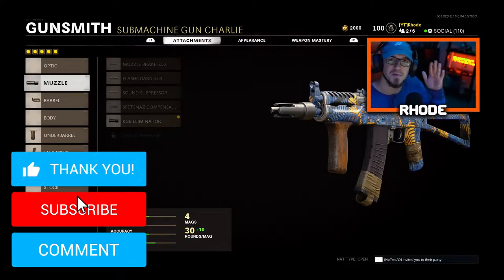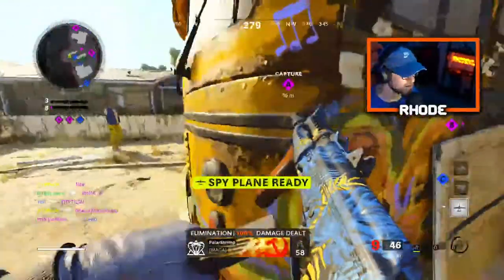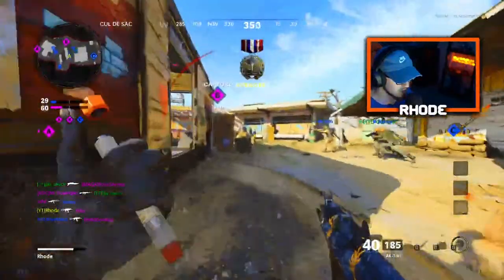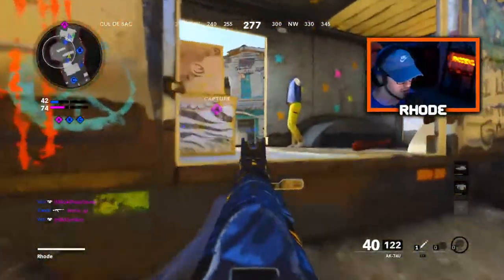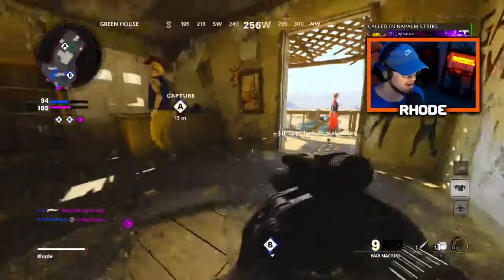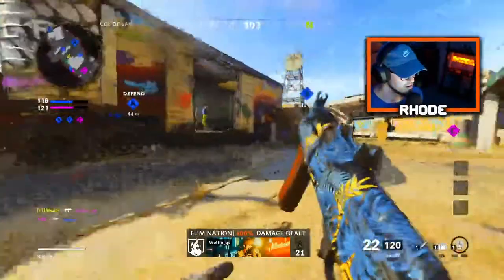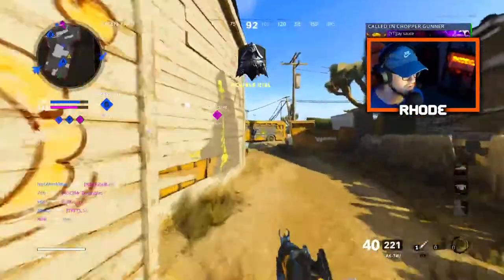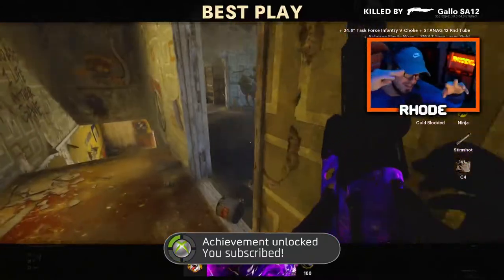the BEST AK74u CLASS SETUP in COLD WAR.. NUKE GAMEPLAY! (AK74u BEST CLASS SETUP BLACK OPS COLD WAR)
BEST CLASS SETUPS IN CALL OF DUTY BLACK OPS COLD WAR (ak74u cold war)

My videos mainly consist of:
~ Warzone
~ New Updates